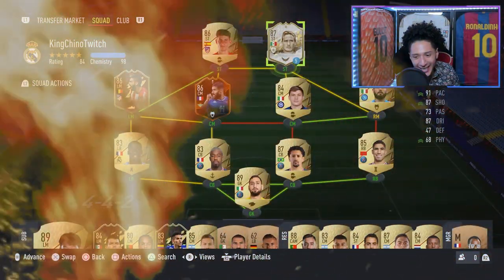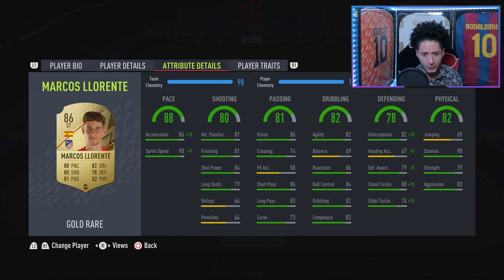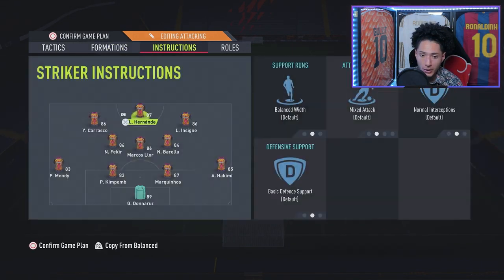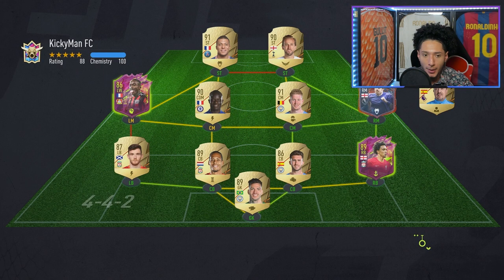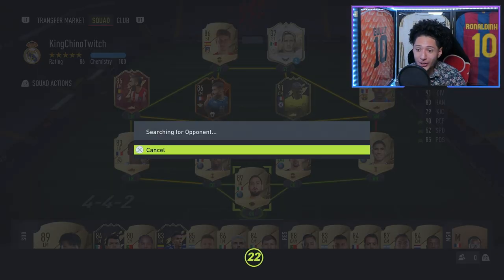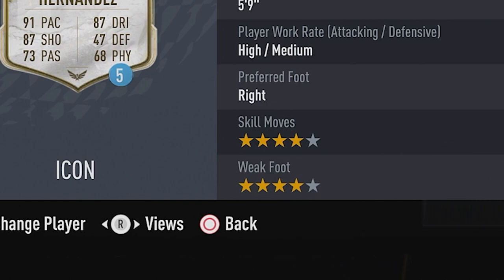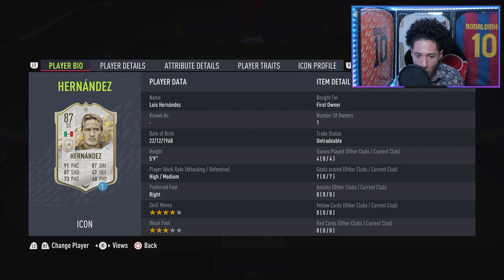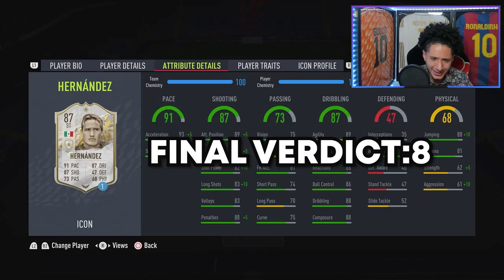87 ICON LUIS HERNANDEZ PLAYER REVIEW! EL MATADOR!! FIFA 22 ULTIMATE TEAM